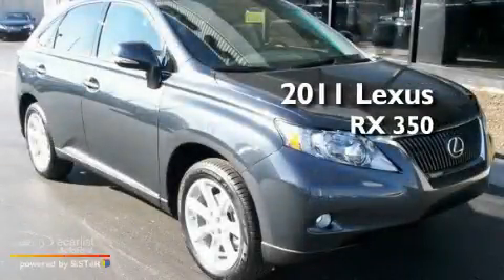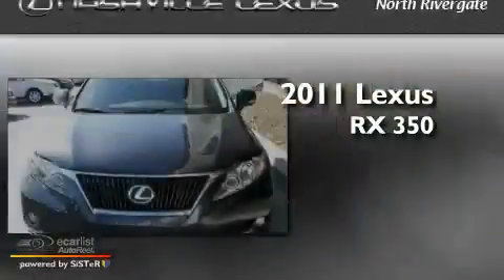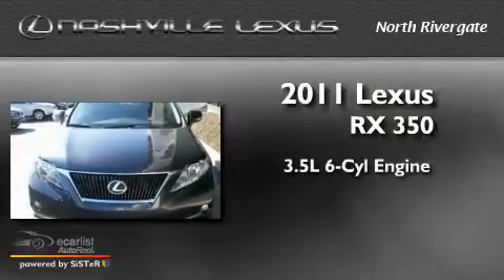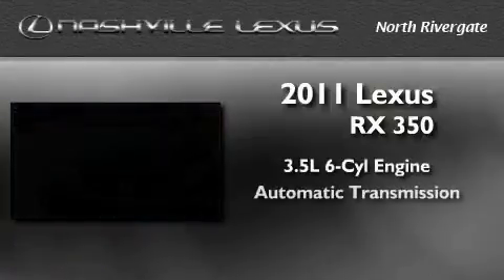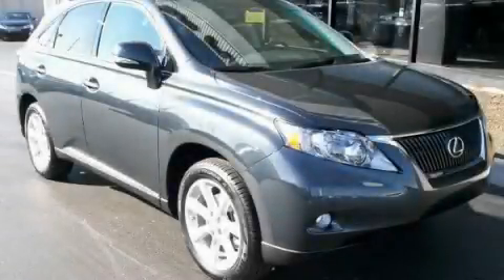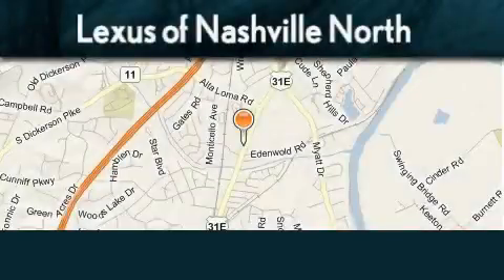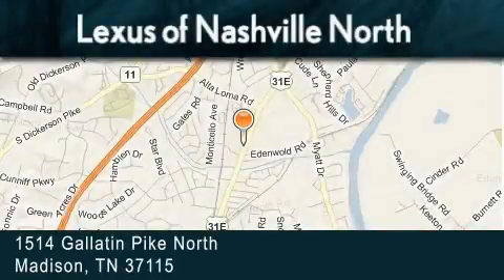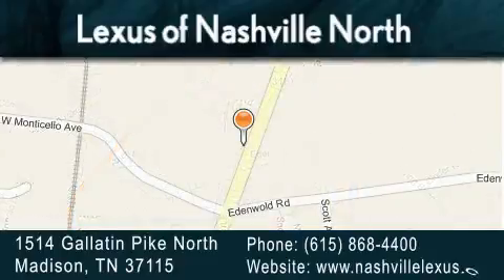2011 Lexus RX 350 Madison TN 37115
Year: 2011
 Make: Lexus
 Model: RX 350
 Engine: 3.5L DOHC SFI 24-valve V6 engine
 Trans.: Automatic
 Exterior: Gray
 Miles: 10
 Interior: Gray
 Stock: N111014

 2011 Lexus RX 350 Madison TN